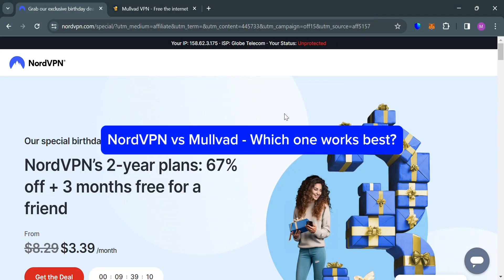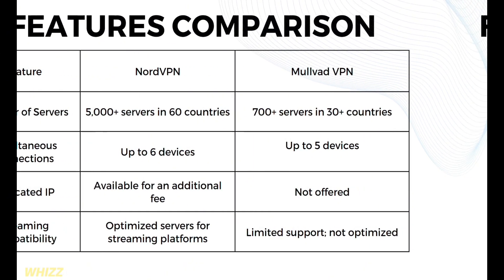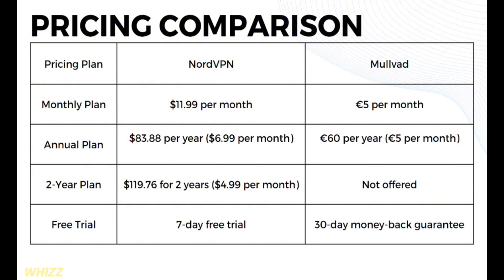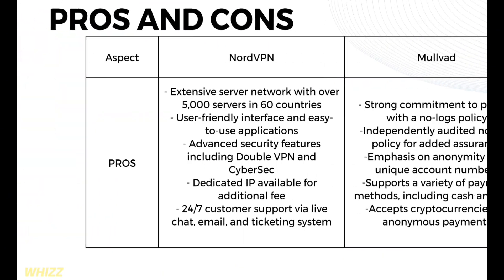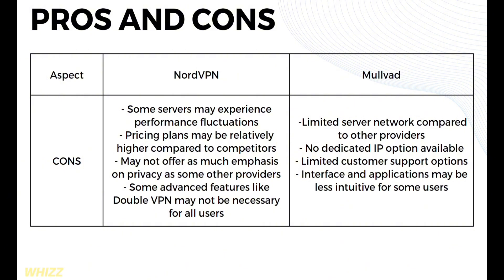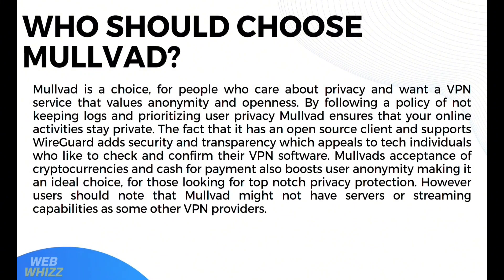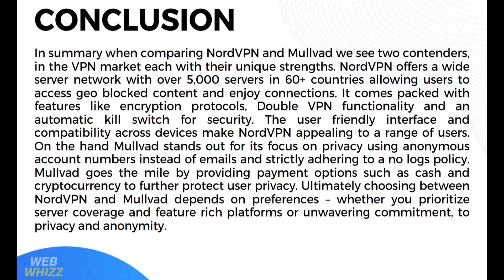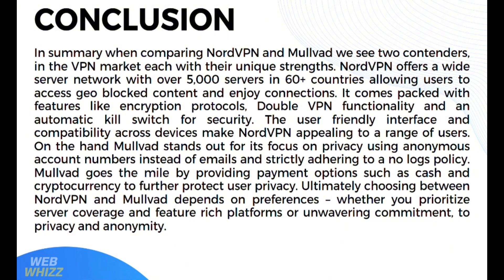Nordvpn Vs Mullvad - Which One Works Best in 2025?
In this video, we have shown Mullvad vs Nordvpn / Nordvpn  alternatives / Mullvad alternatives / Nordvpn review / Mullvad reviews / pricing